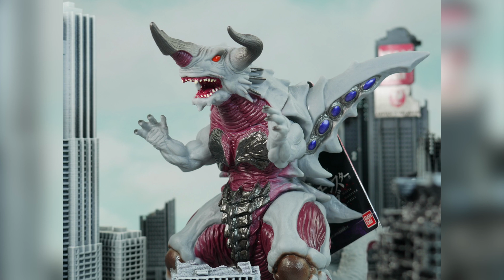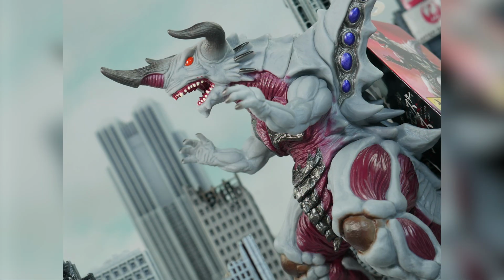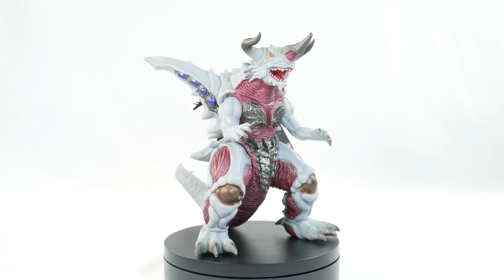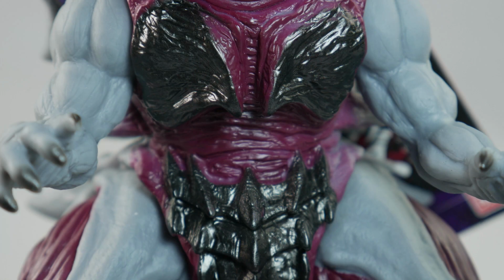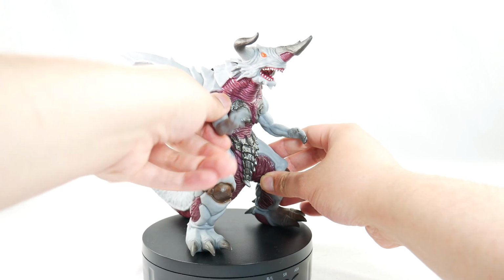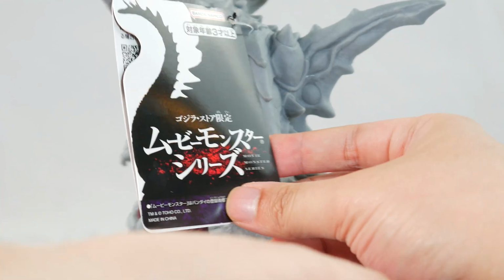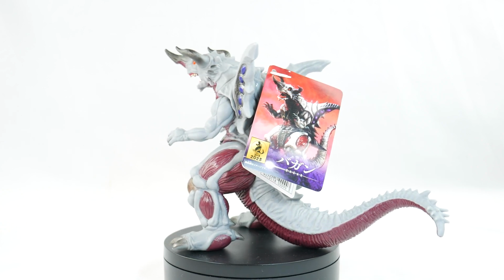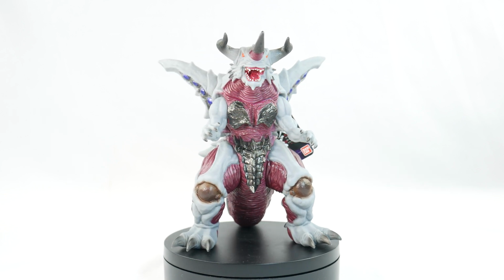Bandai Movie Monster Series Bagan Review